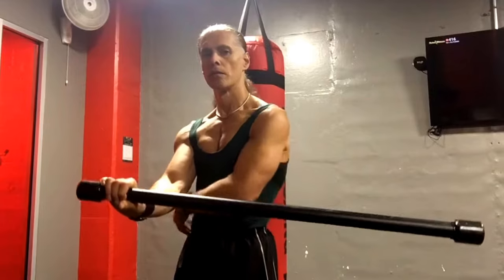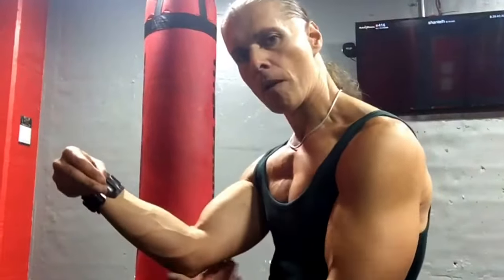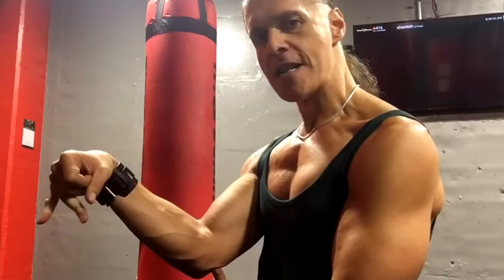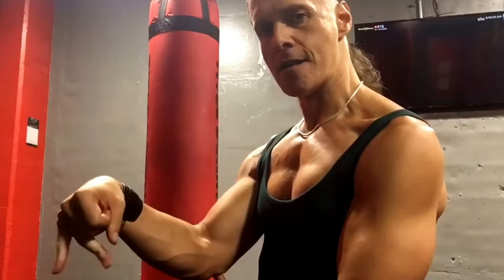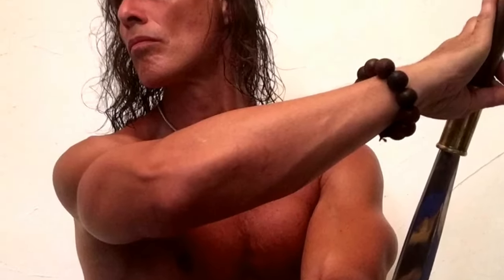Part 3: Conditioning for Weapons Handling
Resistance and kung fu exercises that develop muscles, ligaments and tendons around the wrists and firearms so one can securely handle weapons.